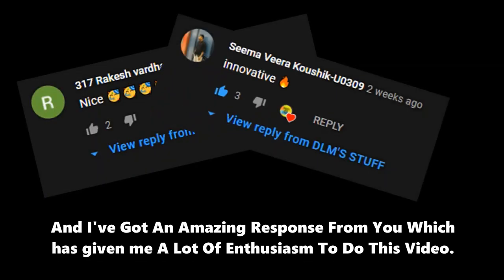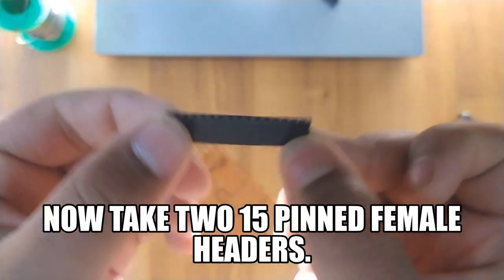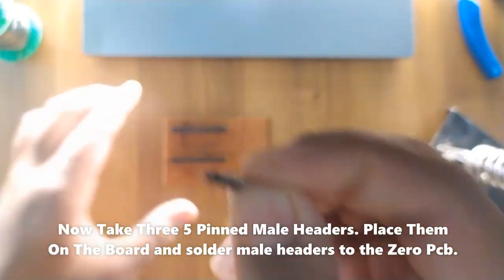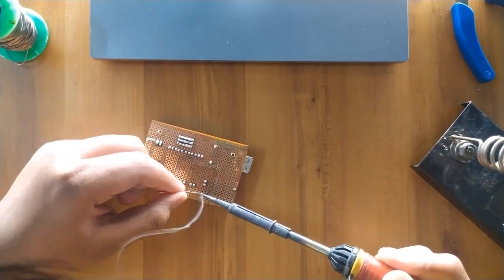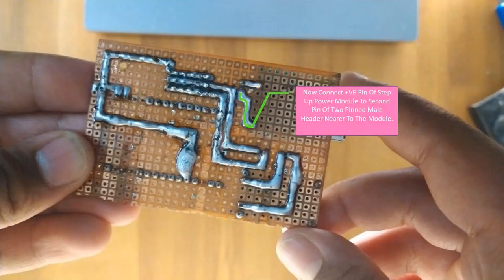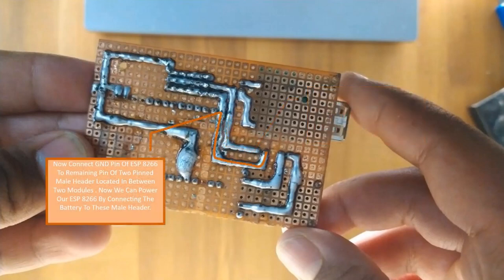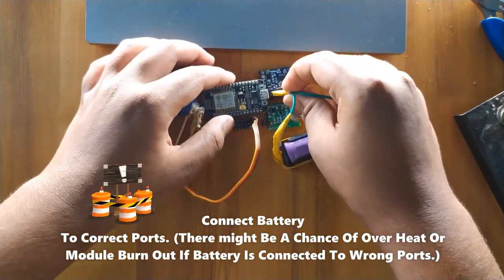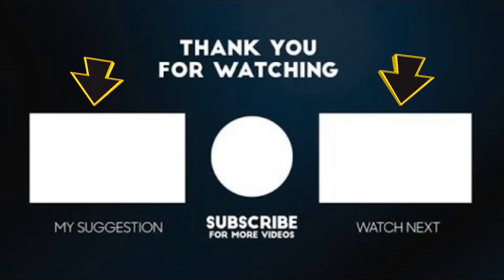smartcompass- Smart Compass Version 2.0| Re-loaded| "Can We Make A Smart Compass?"(Part-2)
This Is A DIY Project So You Can Do This Project For Your Self At Home So Give It A Try.

Songs Used In This Video :

Tobu-Hope
Song: Hope
Artist: Tobu
Amazing Plan - Silent :
Some Of The Components Used To Make This Project:
ESP 8266:

Charging Module For 3.7 V Battery:

Male And Female Berg Strips:

00:00 - (🤔Missing Introduction? Cartoon.)
1:15 - (Introduction About Version 2.0 😎)
1:58 - (Soldering Components To The PCB)
4:00 - (Connecting👷‍♂️ Components On The PCB)
5:13 - (Checking The Circuit With Continuity Tester.)
5:19 - (Completed✔️ PCB)
5:24 - (Connecting🔌 Compass, esp8266, Battery To The Circuit Board)
5:40 - (Testing✅ The Project)
5:46 - (Assembling 👨‍🏭All Components Into The Box)
5:52 - (Final Output! 🏁)
5:56 - (Subscribe!👀)